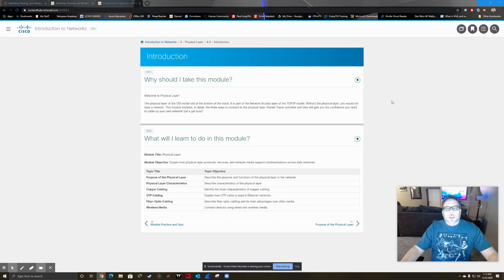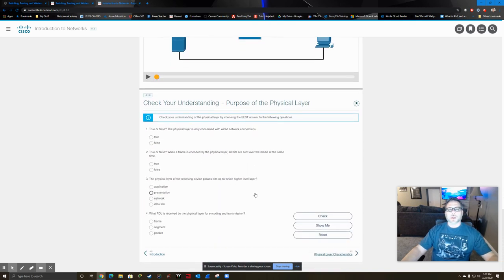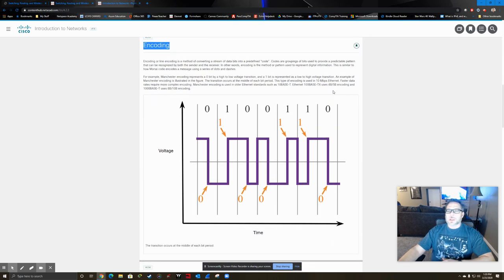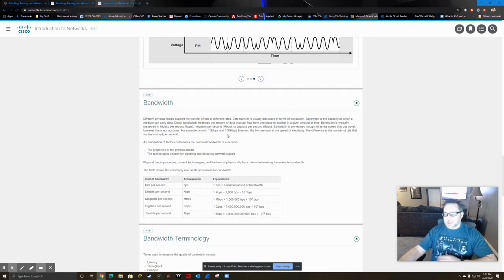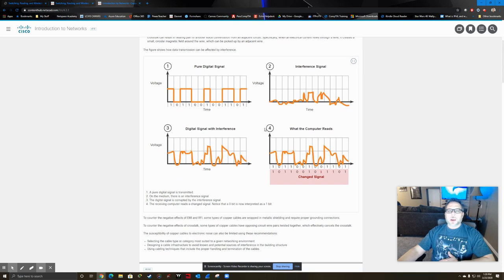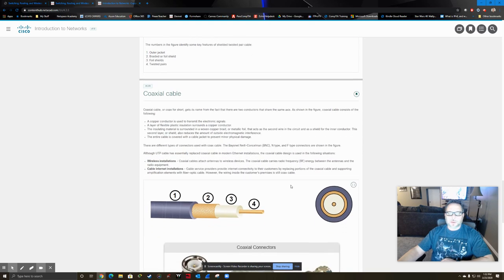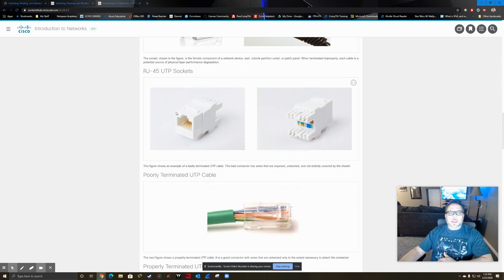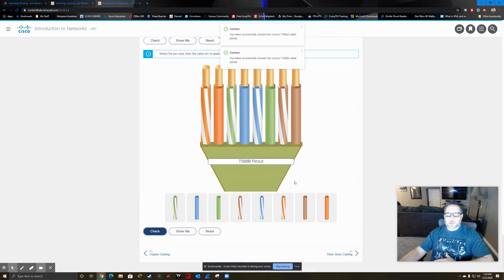Intro to Networks Chapter 4 Physical Layer Part 1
Intro to Networking Chapter 4 Physical Layer Part 1